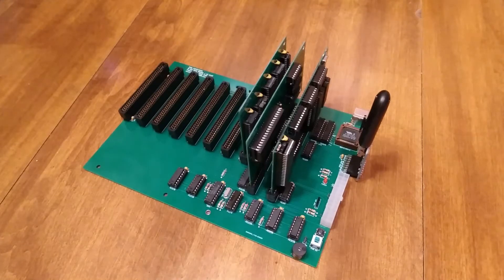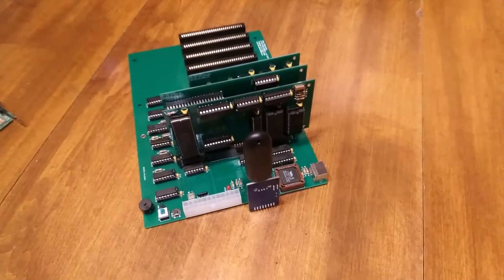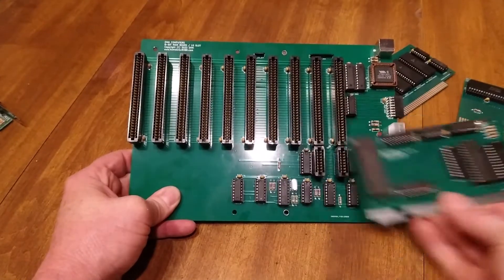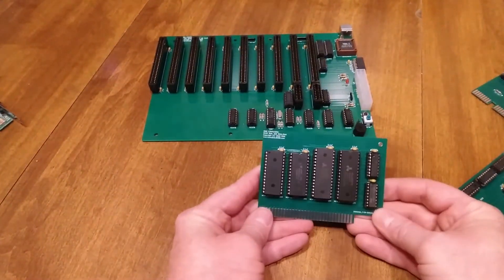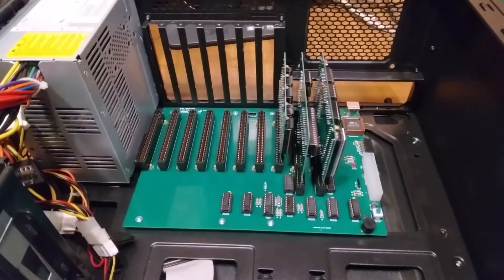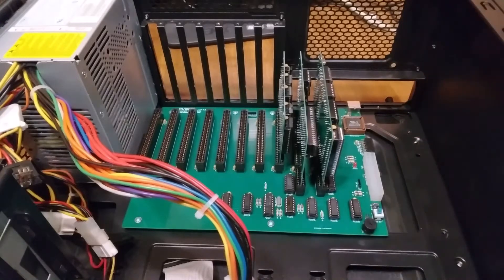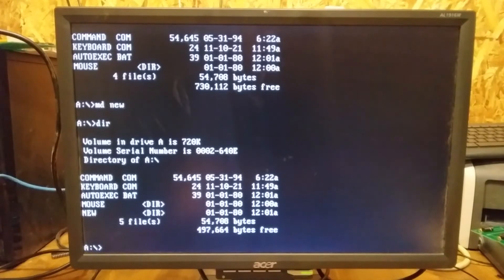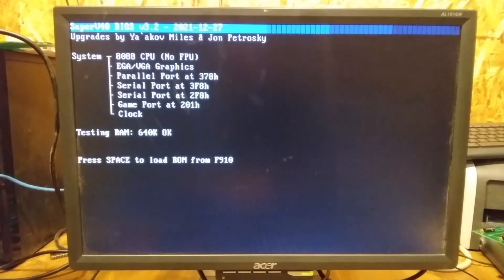8088 PC project with 10 slot ISA main board.